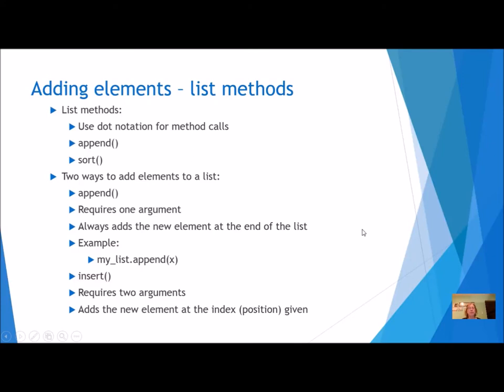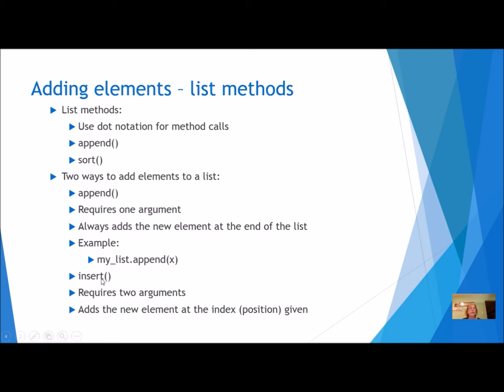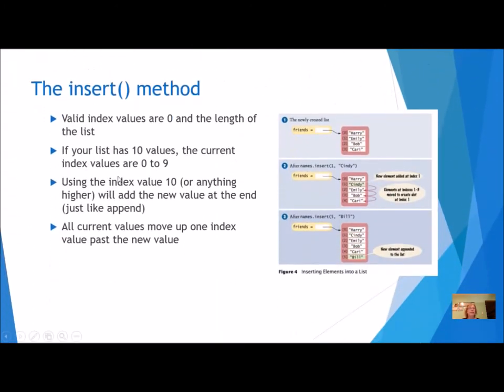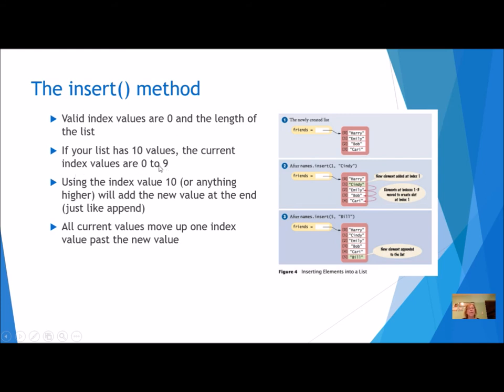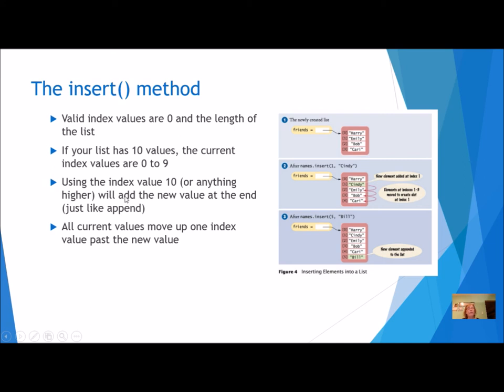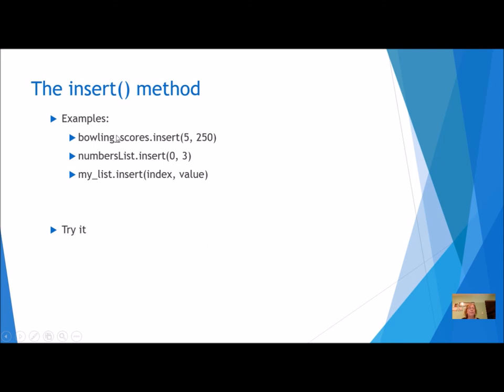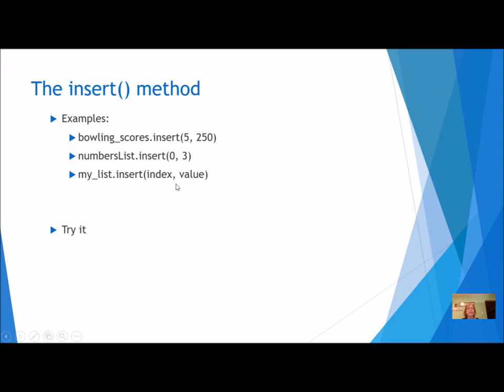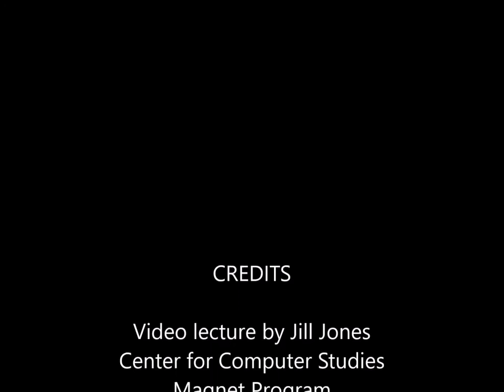Adding elements to a list homework lecture